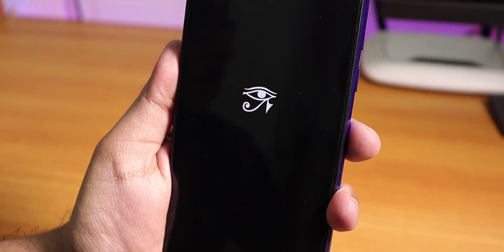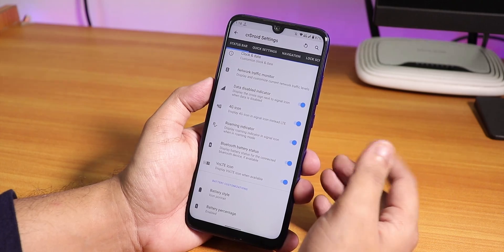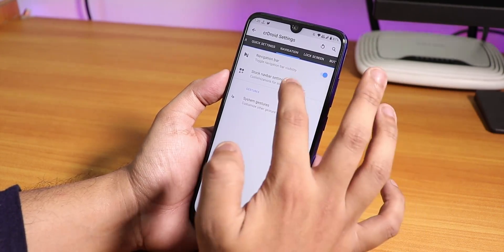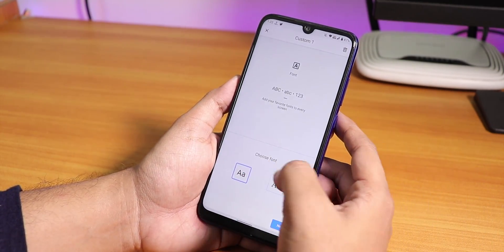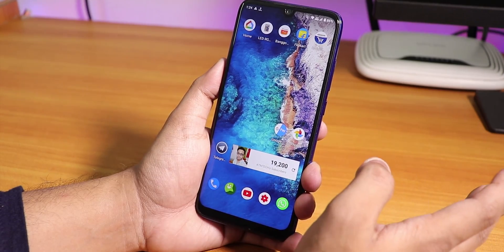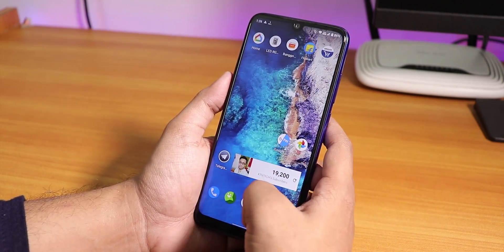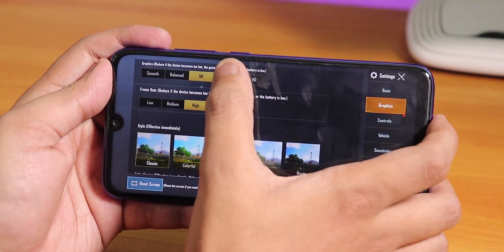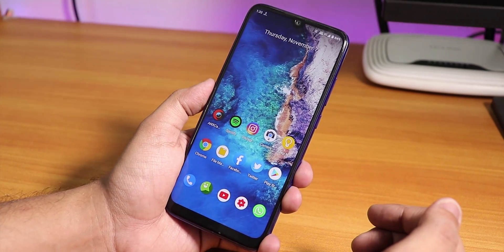CrDroid 6.0 || Redmi Note 7 Pro || The Best Choice Right Now?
UPI: titash.sharma-1@okaxis

Video Lighting:
LED Tube Lights